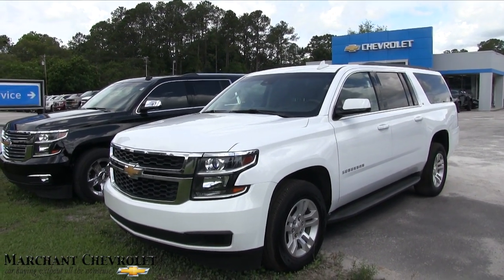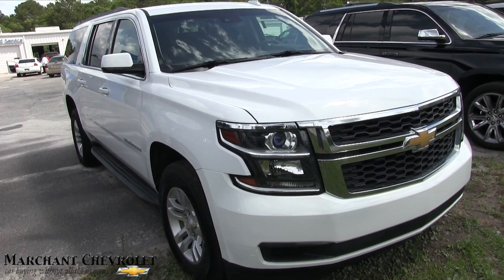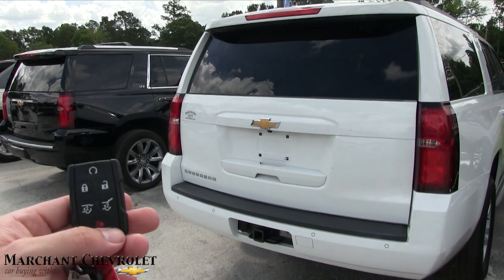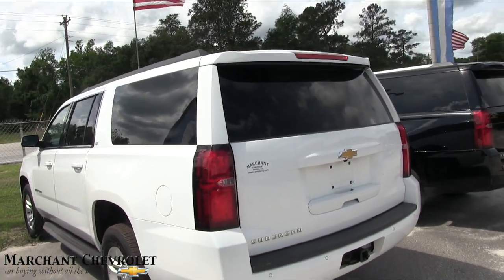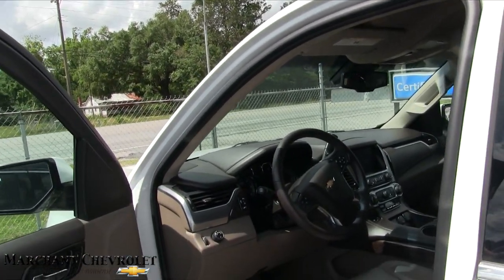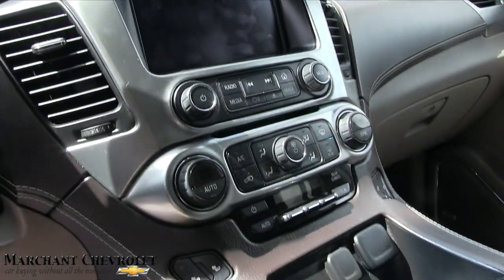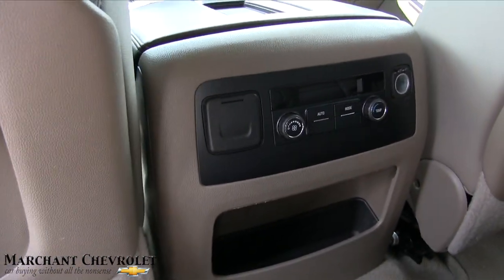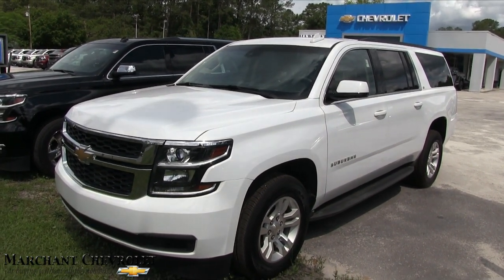2015 CHEVROLET SUBURBAN LT - For Sale Walkaround Review at Marchant Chevy - May 2017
Here's the Chevy Suburban LT at Marchant Chevy. If your interested in buying this SUV after watching this film contact the selling dealer.
Remember no dealer admin fees!
This channel has over 2700 Car Review Films to watch!